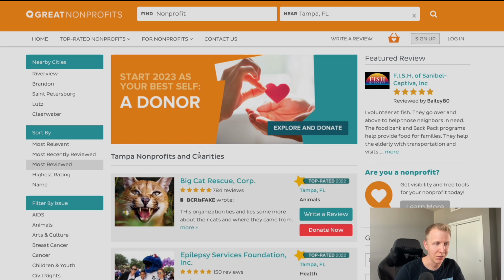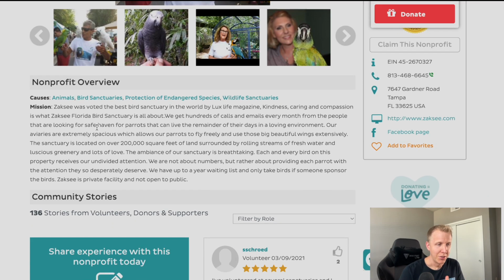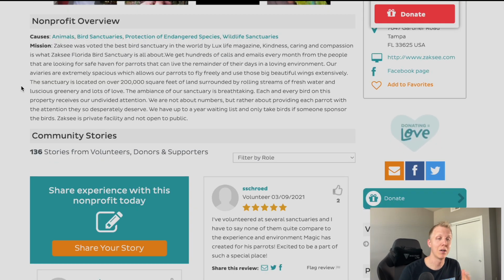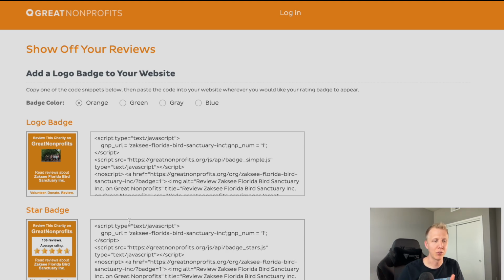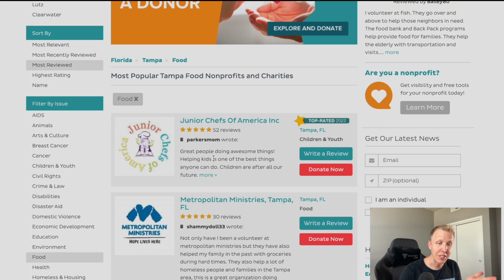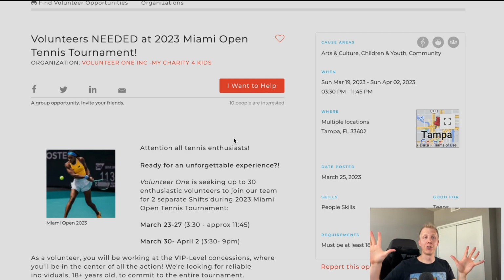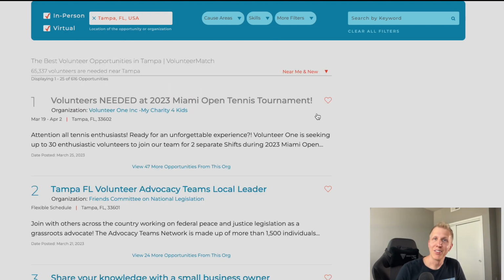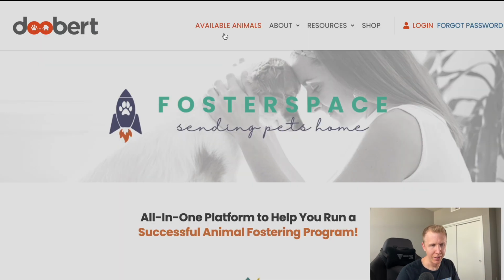Unbelievable Volunteering Skills: The Secret to Making a BIG Impact with JUST Two Tools!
Are you eager to contribute to a good cause but don't know where to start? Then this video is perfect for you!

In this video, I will share two powerful tools that will help you find non-profit organizations to volunteer with and make a significant impact. With these simple techniques, you'll be able to identify the right organization and make a meaningful difference in the lives of others.

Giving your time is a crucial way to make a positive change in the world, and this video will show you how to do it effectively in just a few steps. Join me on this journey to become a force for good by watching this video now!